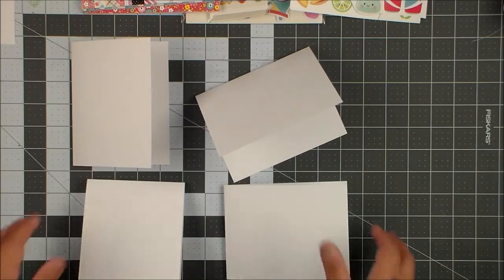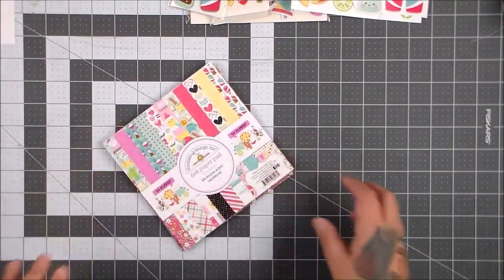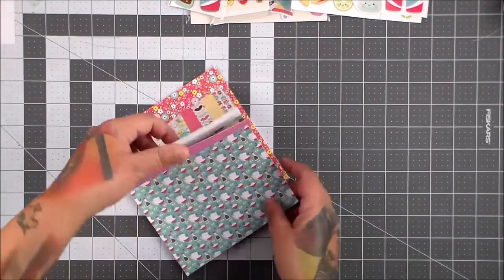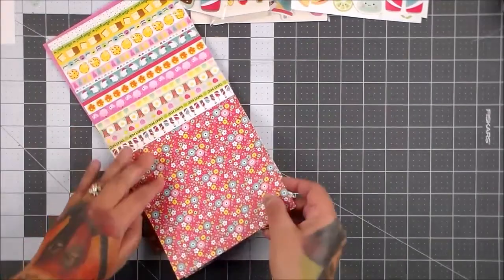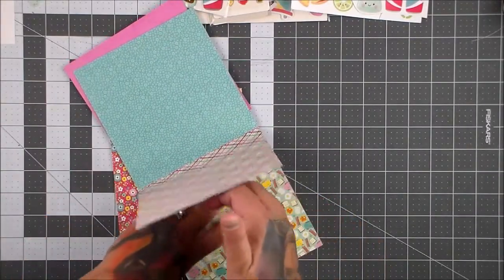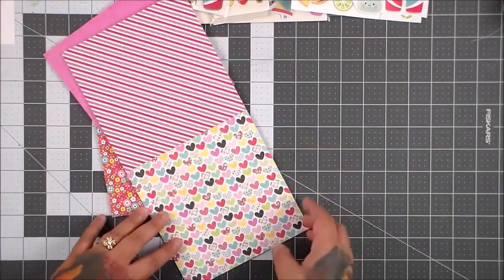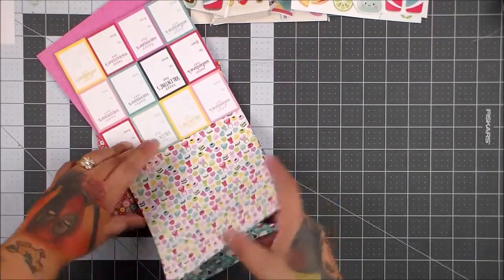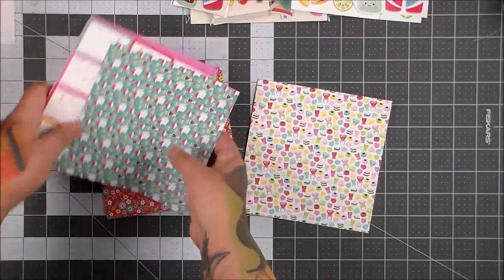Memory Lane Scrapbook Store Guest Designer Card Tutorial 1of 4..2018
Here's my website, if the link doesn't work my ID number is 8381 if you look under Find A Coach ..

My Facebook business page is here :) Fun Stampers Journey Mandy Schneider 97

I want to feature cards you send, hopefully you play along :)
Mandy Schneider

Obsessed With Planners-

My 31 Gifts FB page: Enchanted With Pretty Bags

Thank you! big (((hugs))) everyone :) :) :)
Mandy